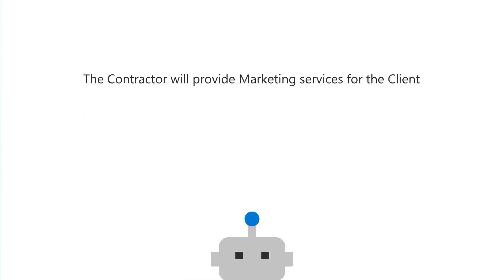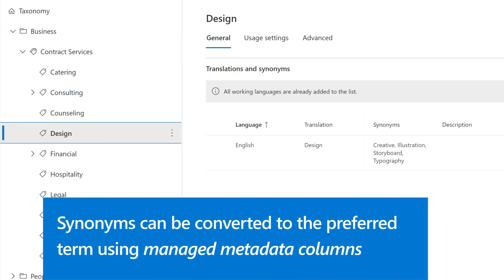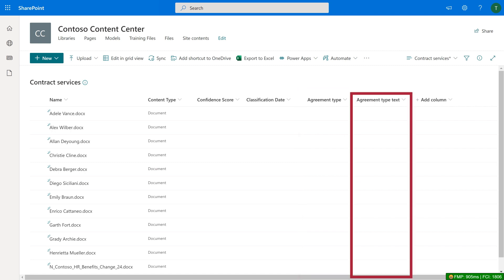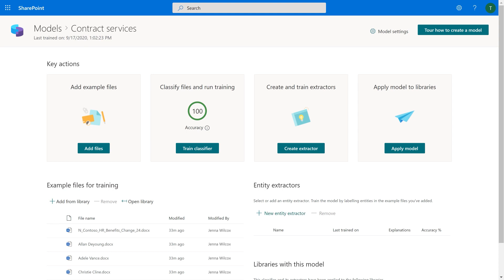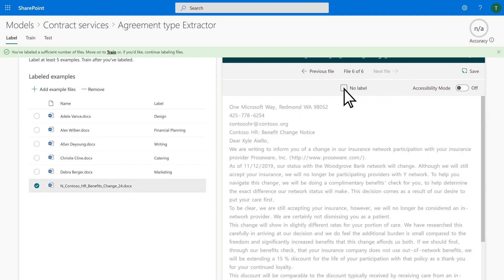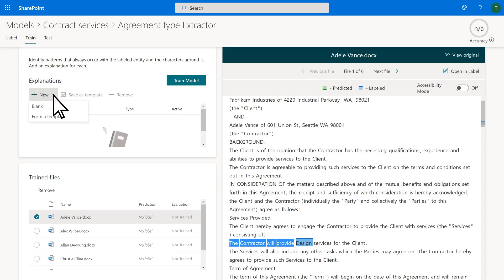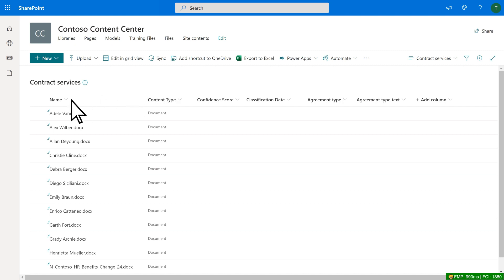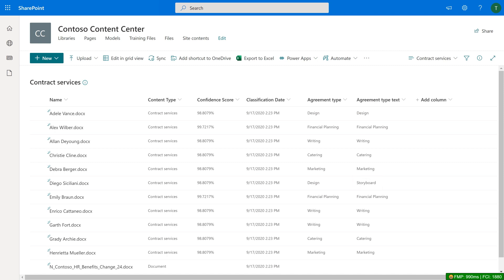Microsoft Syntex - Leverage taxonomy in unstructured document processing models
When you create an extractor in your unstructured document processing model using Microsoft Syntex, you can take advantage of global term sets in the term store to display preferred terms for data that you extract.

As an example, your model identifies and classifies all Contract documents that are uploaded to the document library. Additionally, the model also extracts a Contract Service value from each contract, and will display it in a column in your library view. Among the various Contract Services values in the contracts, there are several older values that your company no longer uses and have been renamed. For example, all references to the terms Design, Graphics, or Topography contract services should now be called Creative. Whenever your model extracts one of the outdated terms from a contract document, you want it to display the current term—Creative—in your library view. In the following example, while training the model we see that one sample document contains the outdated term of Design.